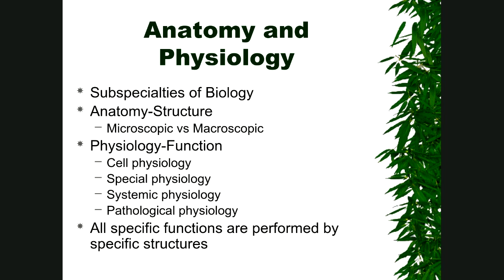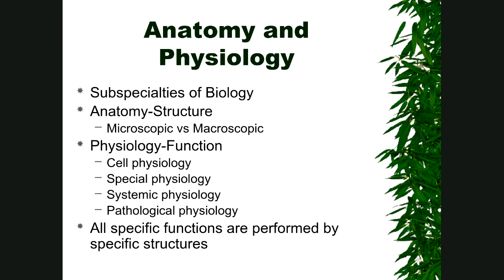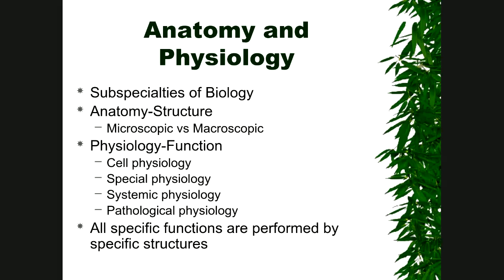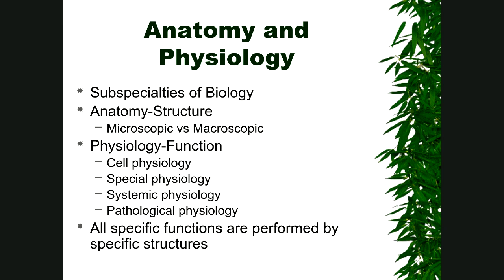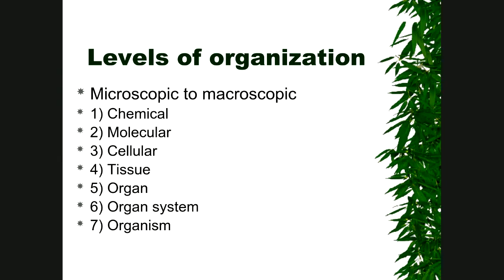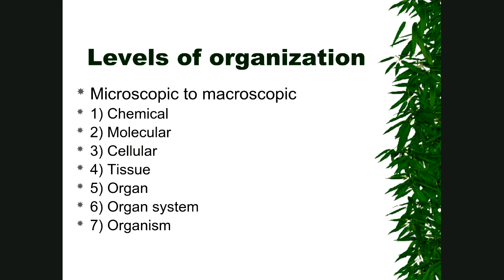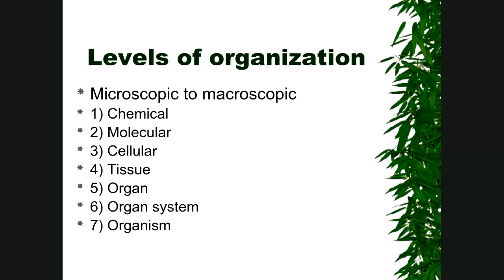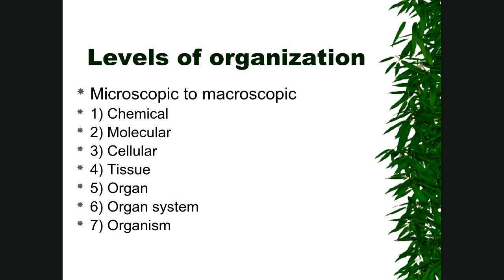First Day Review Recording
Review of basic Bio ideas